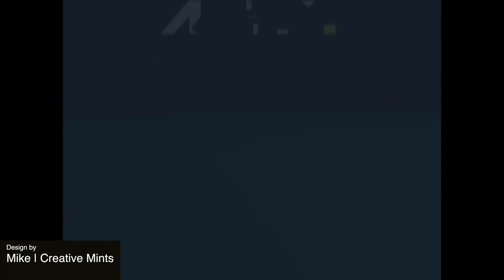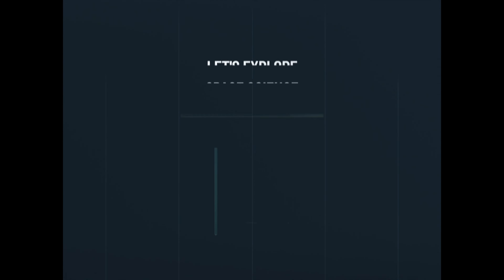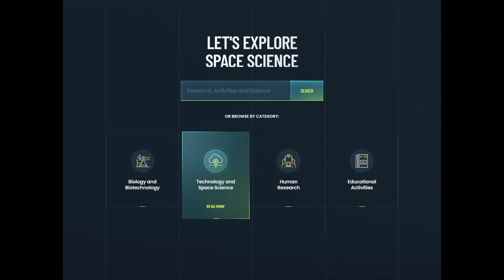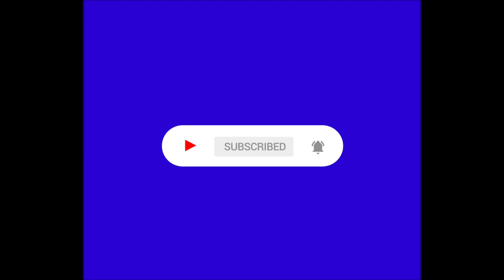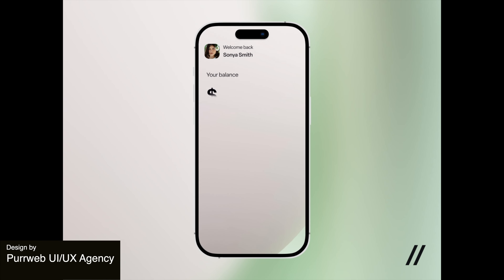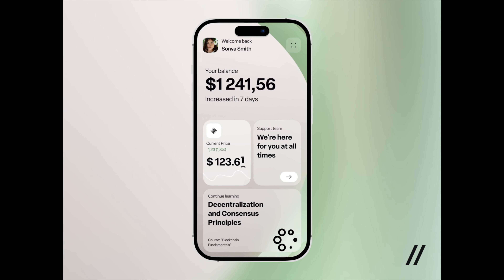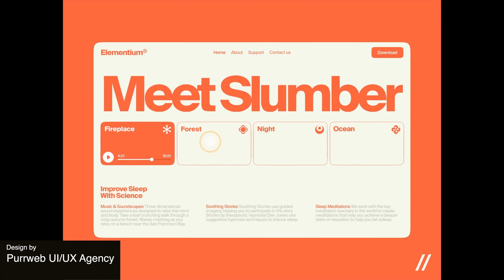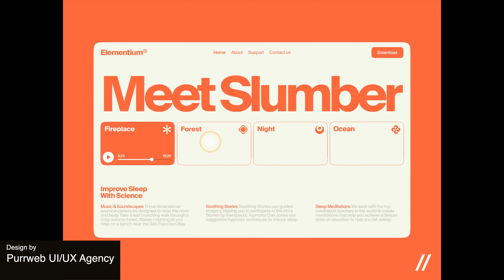AMAZING UI/UX design inspiration - BEST Animations (AR!!)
MOK1 / Space center
Mike | Creative Mints

Spatial Design for IKEA – AR Preview – Apple Vision Pro
Yanosh Govoshi

Immplify showreel
Taras Migulko for emote_agency

Crypto Wallet Mobile iOS App
Purrweb UI/UX Agency

Ecommerce Landing Page
Ronas IT | UI/UX Team

Sleep Manager Web Platform
Purrweb UI/UX Agency

Grocery Delivery App
Musemind UI/UX Agency

Robust Security Measures for Modern Finance Companies 6
Mirek Nepelski for Netguru